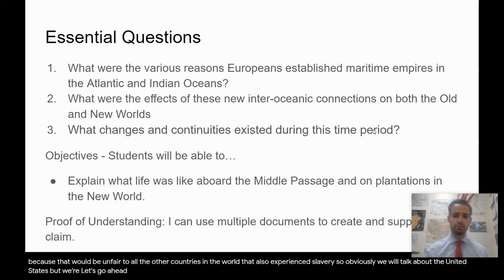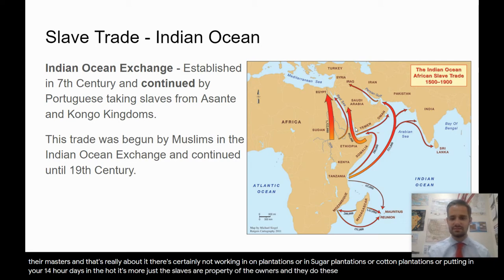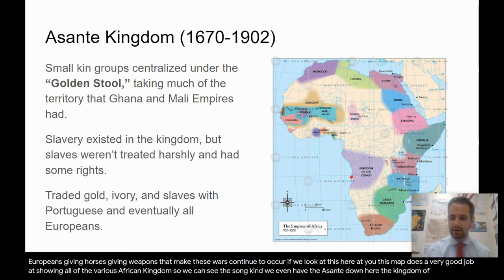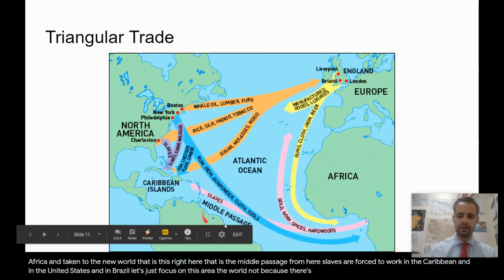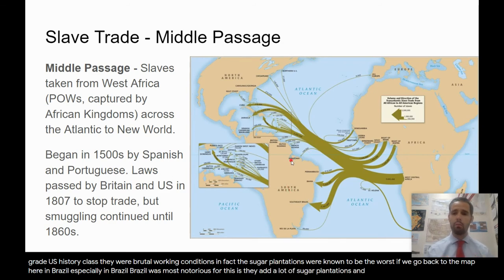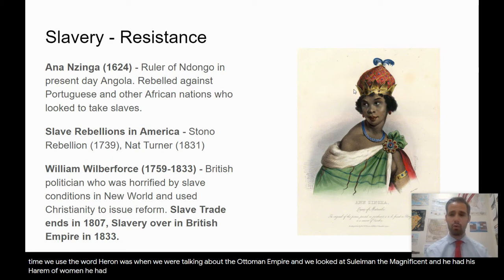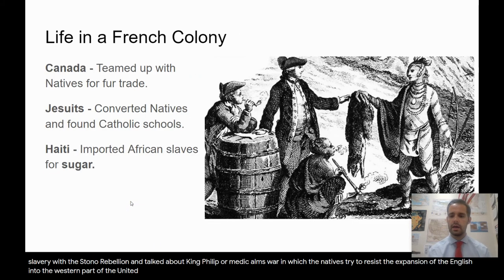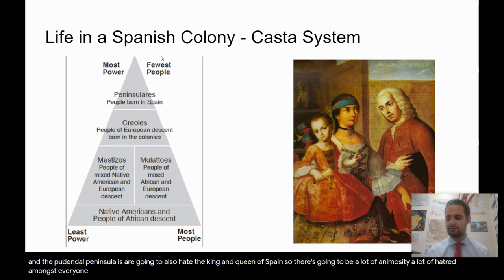Plantation Life in the Colonies and Slave Trade